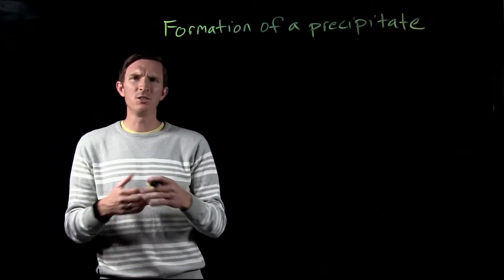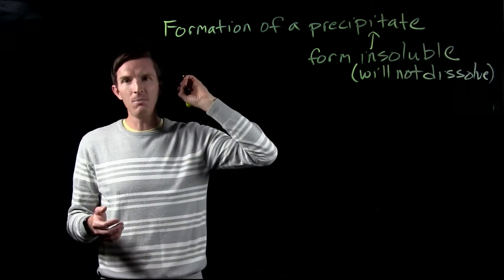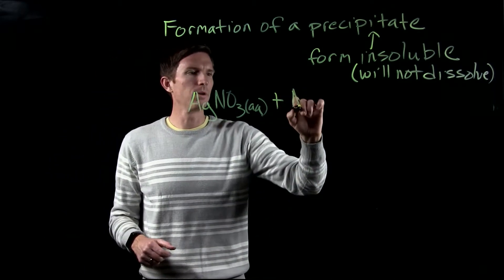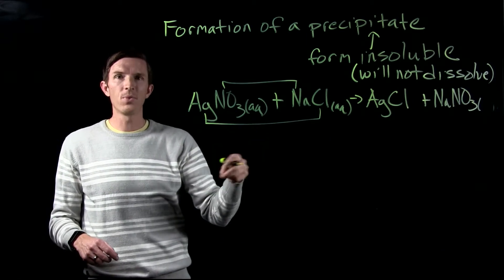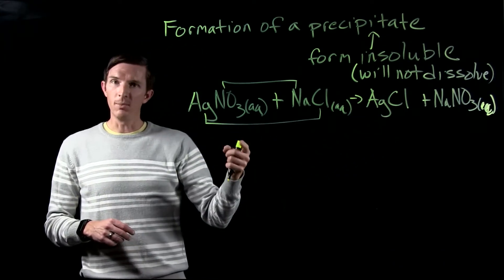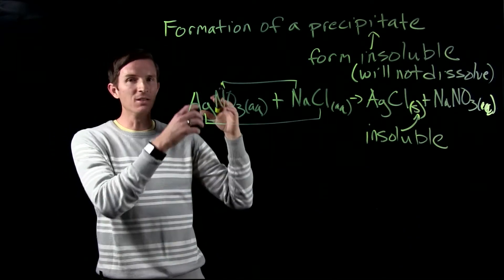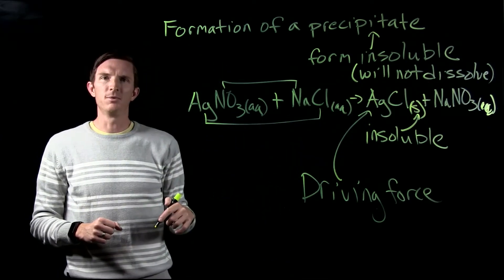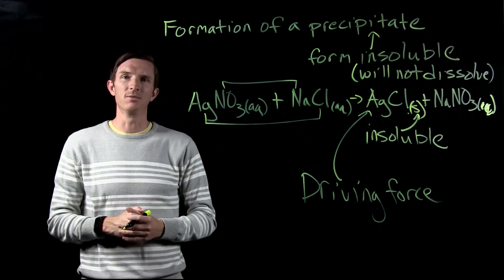Precipitation Reactions || Chemistry with Dr. G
Precipitation reactions are a subcategory of double replacement reactions.  These reactions form an insoluble ionic compound that will precipitate out of solution.  An example is shown below:
Ex// CaCl2(aq) + 2 AgNO3(aq) → Ca(NO3)2(aq) + 2 AgCl(s)